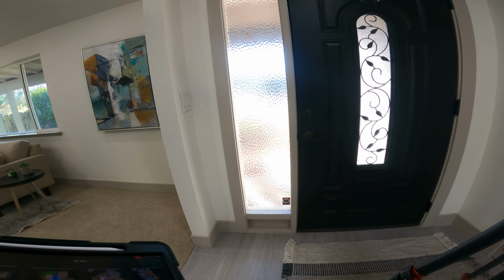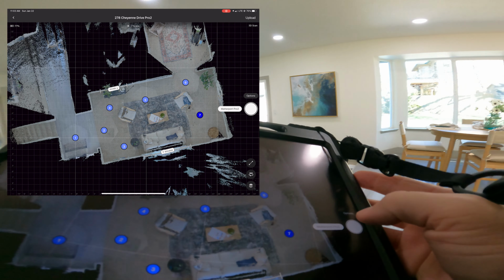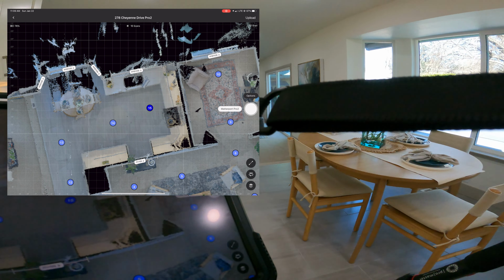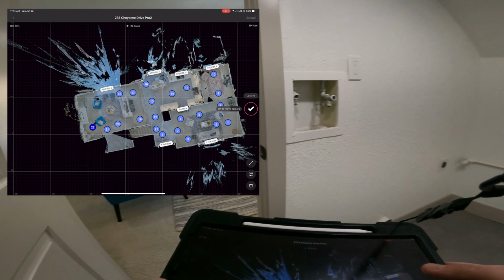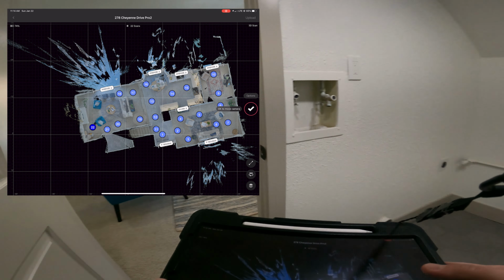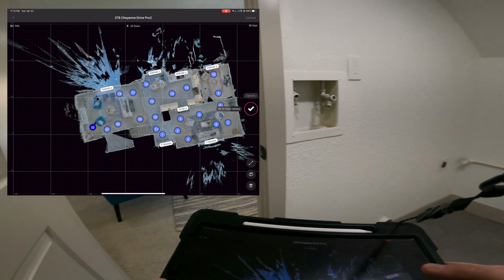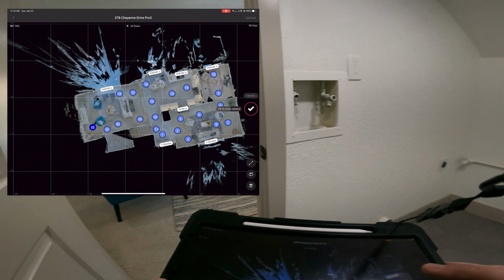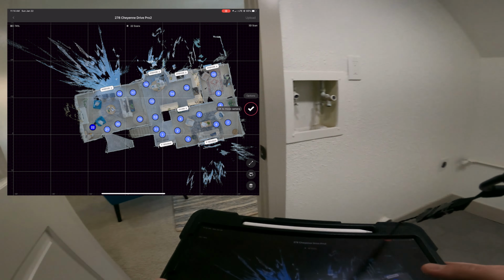Matterport Pro 2 walkthrough of a 2,053 sq ft house.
Sparks Media Group scanned this 2,053 sq ft house on a 7,841 sq ft lot using the Matterport Pro 2 camera.  We have scanned this house with other cameras and will provide the links to the videos below as we upload them.

Gear used to make this video:
Matterport Pro 2 Camera with tripod and case
Promaster Specialist SP425CK Tripod
DJI Wireless Mic
Gopro Hero 11 camera
Gopro chest mount
Ayeway Battery Pack
iPad Pro 12.9 inch case